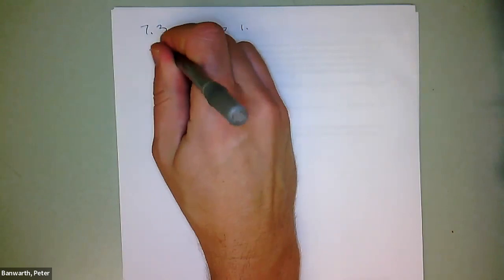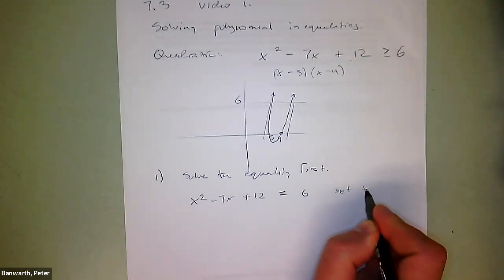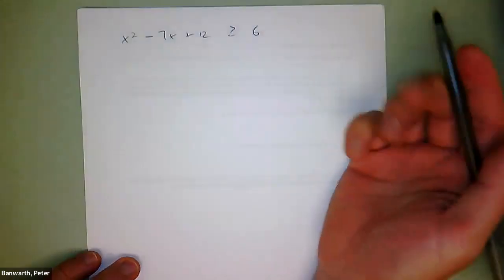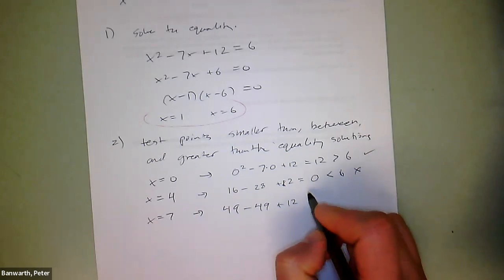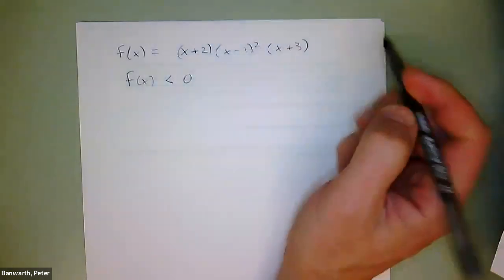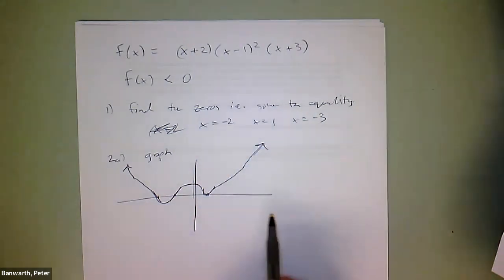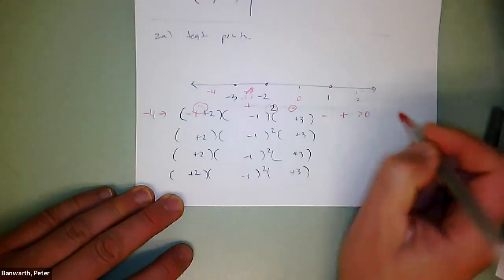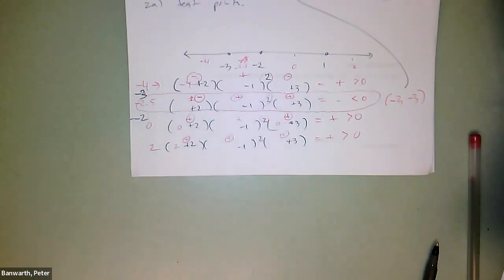Section 7.3 Video 2